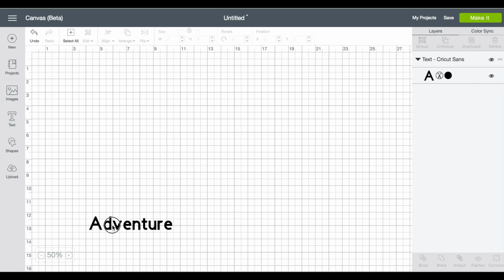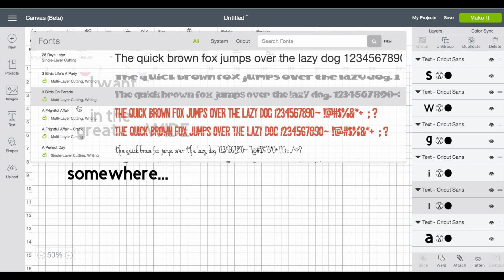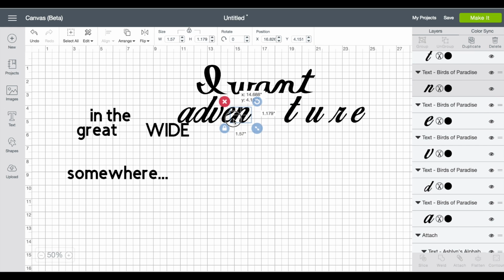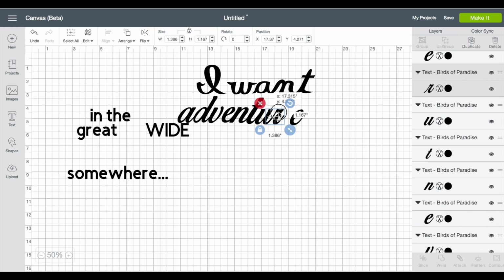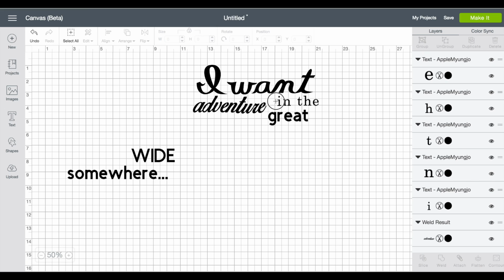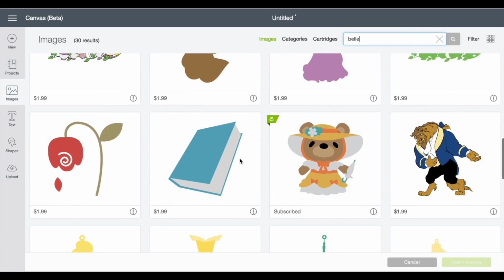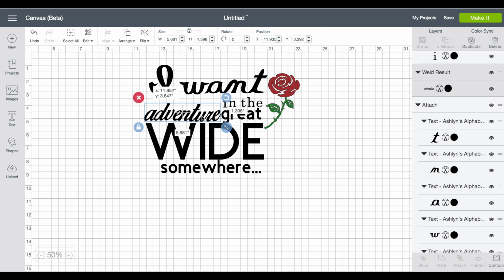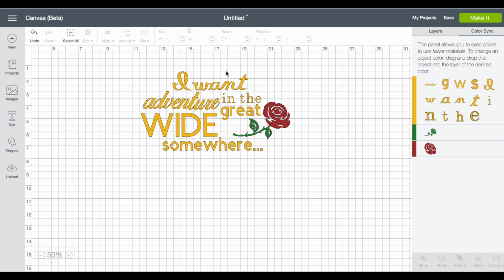I Want Adventure in the Great Wide Somewhere - Design with me!